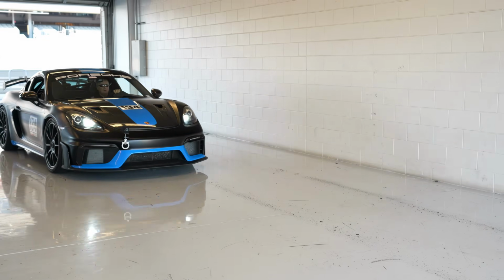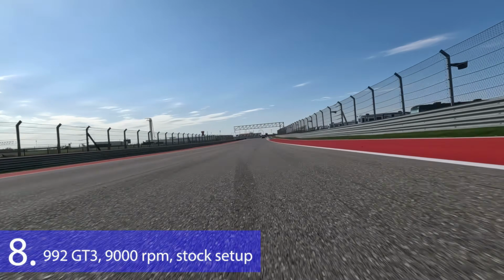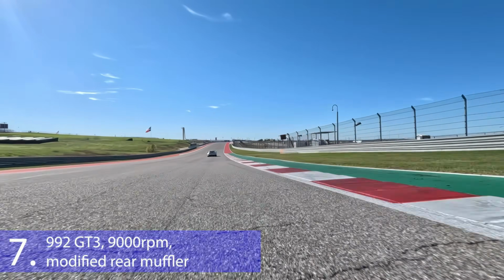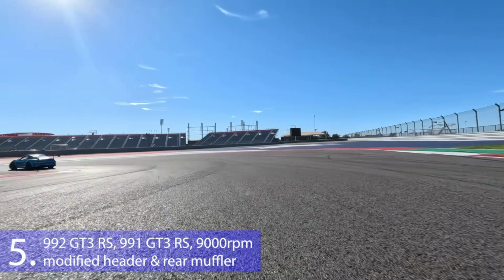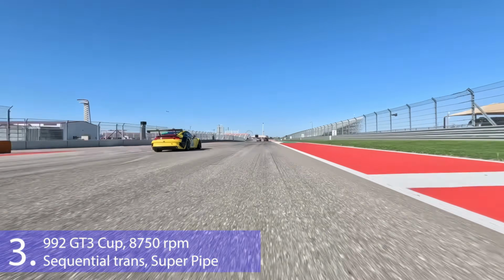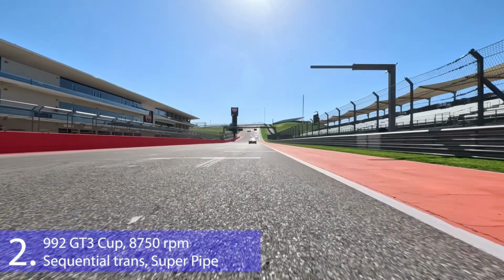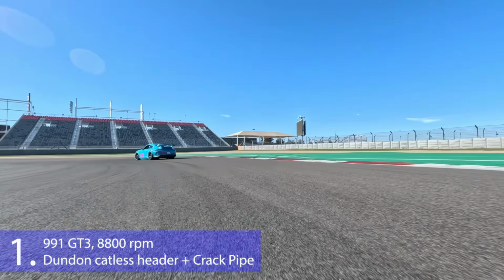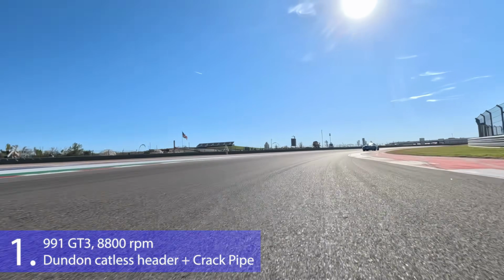BEST OF Porsche GT Engine Sounds | GT3, GT3 RS, GT4 RS…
Hey everyone welcome back to It's Track Time!
Get your headphones out and turn it up.
In this video we compare some of the best sounding Porsche GT engines we've heard on track this season - GT3, GT3 RS, GT3 Cup, GT4 RS...

Let me know if you've heard something better in the comments below.